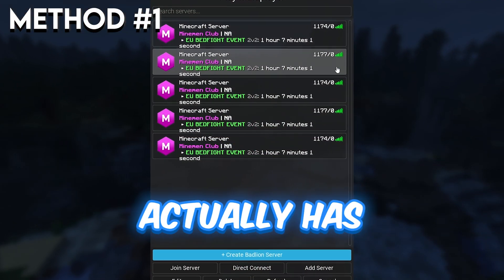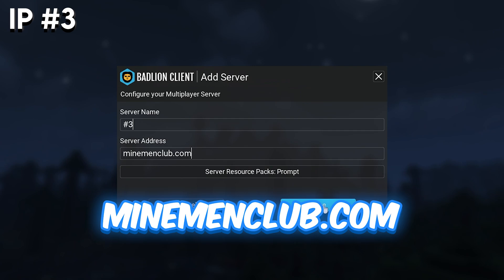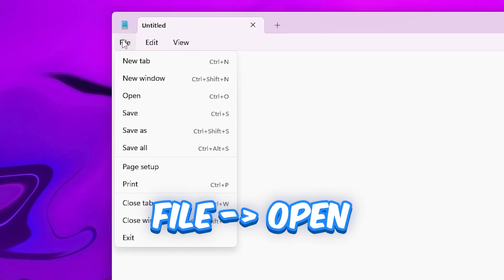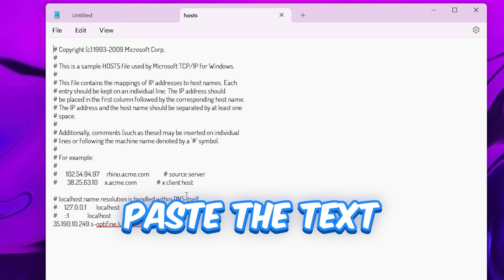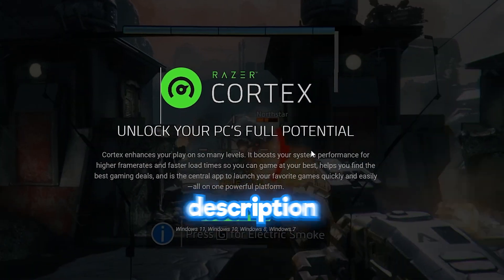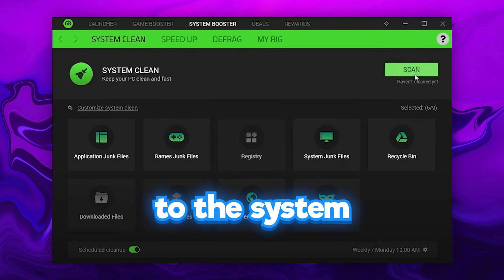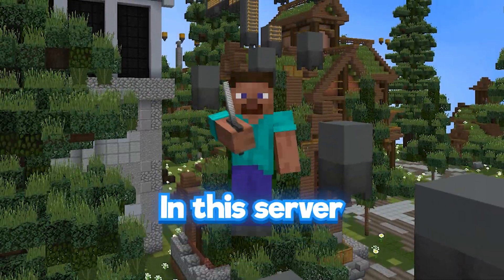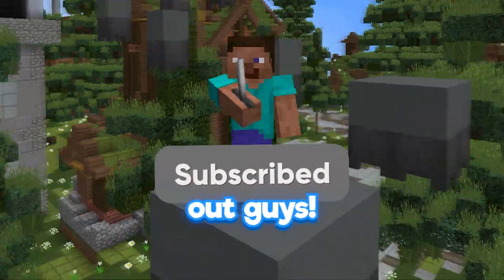How to Lower Your Ping on Minemen Club!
• Sub count: 3.55k
   • ign: xFlxme

💬 Suggestions, questions, video Ideas, anything?

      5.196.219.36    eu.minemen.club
• ^^ Copy paste ^^ (EU ONLY)
• WARNING: If you can't connect to MMC with this enabled, remove it using the same steps.
•  Credit: B0se

   ▪ Specs ▪
•  Keyboard: Yunzii AL66
•  Mouse: Glorious Model O Wireless
•  Mic: Blue Yeti

•  GPU: NVIDIA GeForce RTX 3060
•  CPU: Ryzen 5 5600X
•  RAM: 16GB

•  Fov: 85%
•  Sense: 1200dpi 78%
•  Texture pack: defrosted 16x

•  OBS - 240fps
•  Premiere Pro - 60 fps
•  Photoshop

   • Chapters •
╔  0:00 Intro
║  0:13 Method 1
║  0:36 Method 2
║  0:58 Method 3
╚  1:23 Bonus TIP!